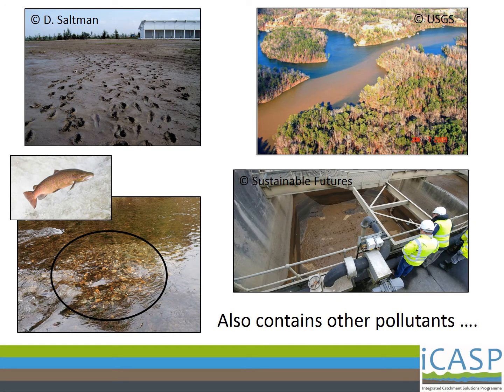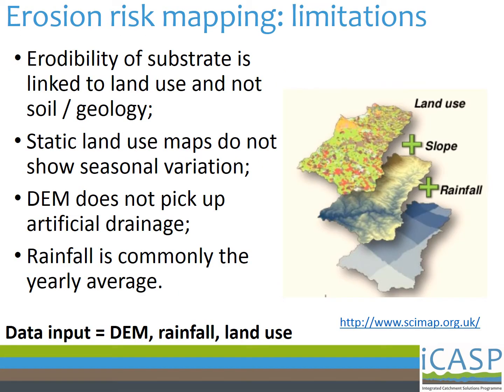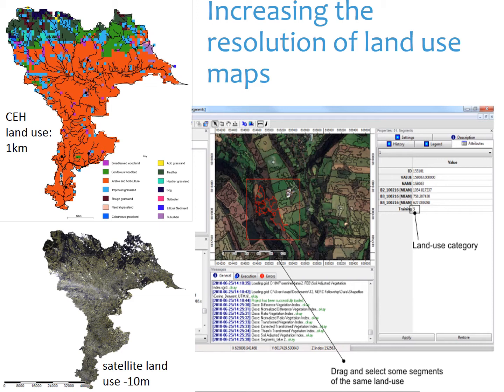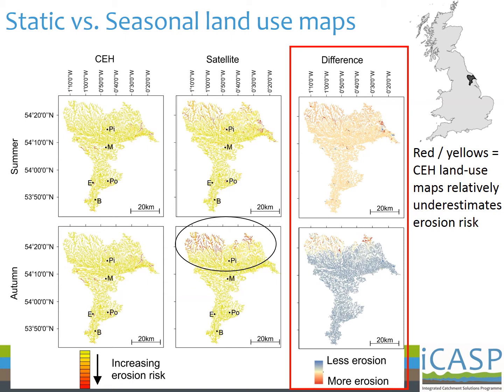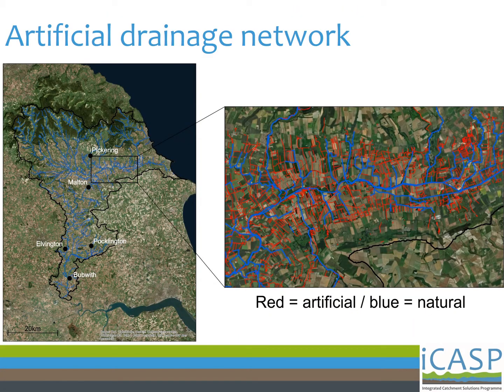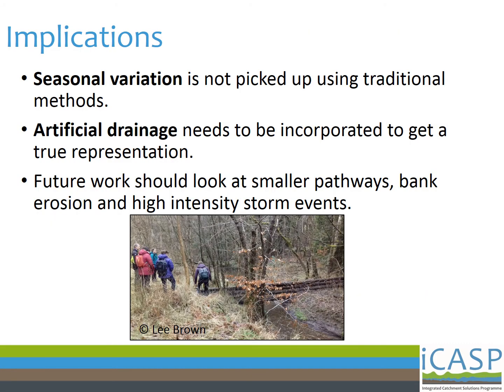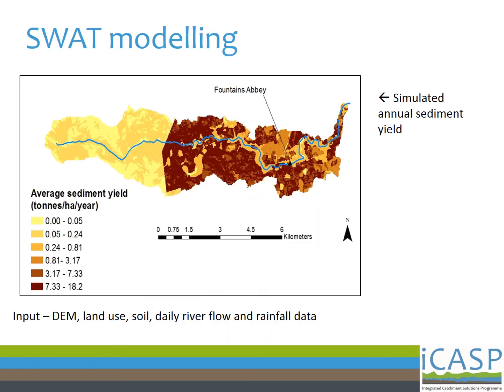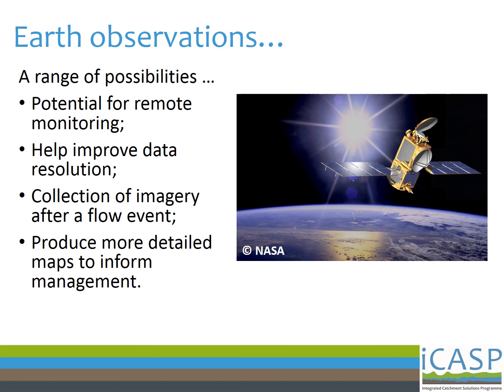Recent advances in sediment modelling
Presentation from a co-design workshop to develop a project on sediments and particulates